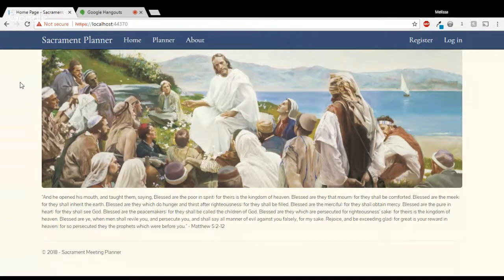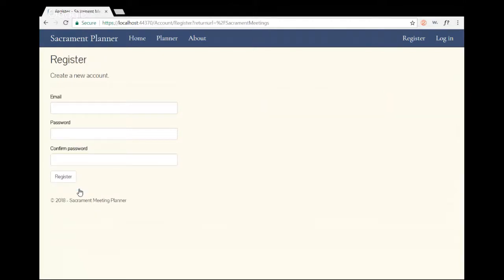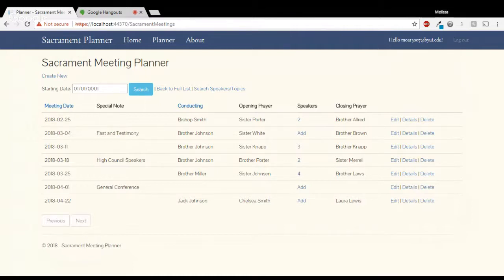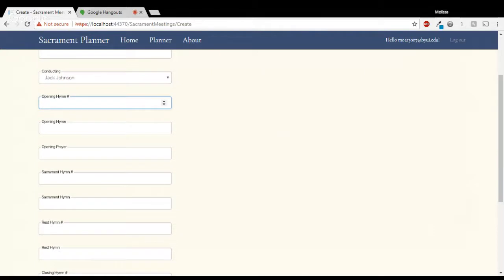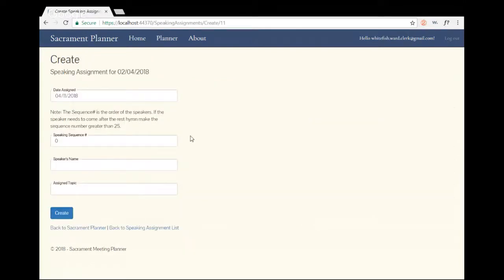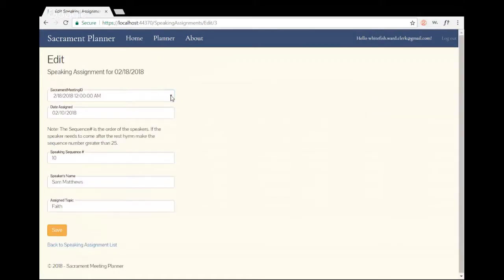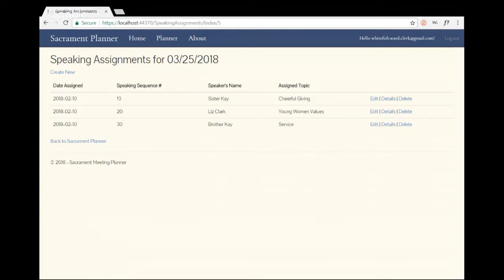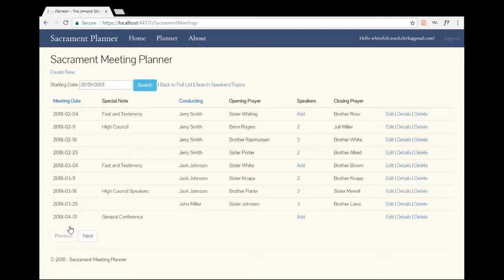Sacrament Meeting Planner - Team Demontration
Team demonstration of the sacrament meeting planner application for CIT 365 at BYU-Idado using ASP.net MVC.
Team Name:
Chris Brown
Melissa Moake